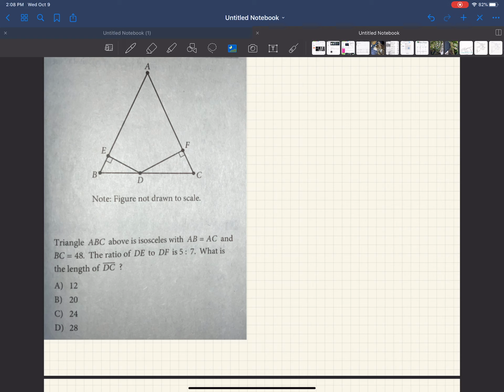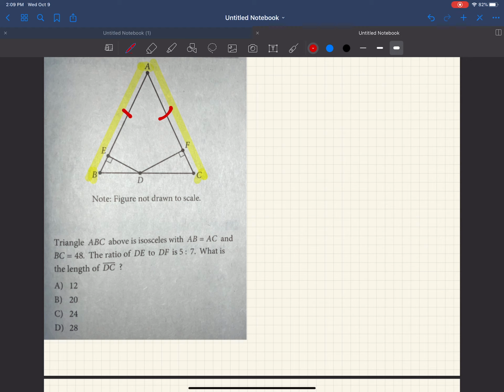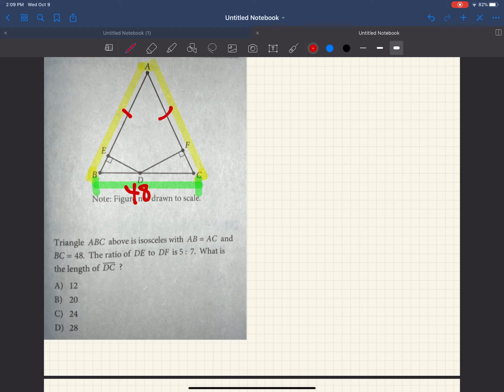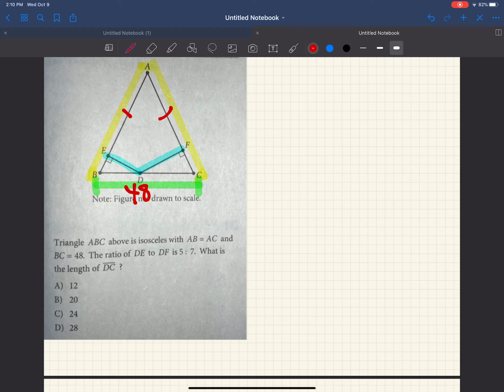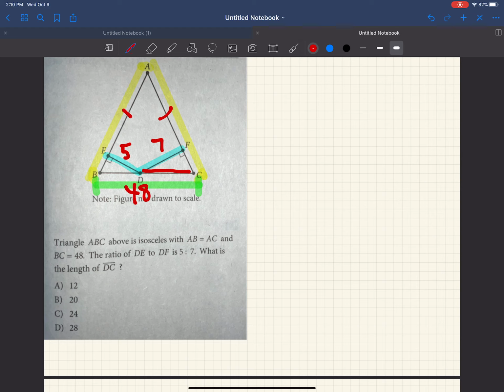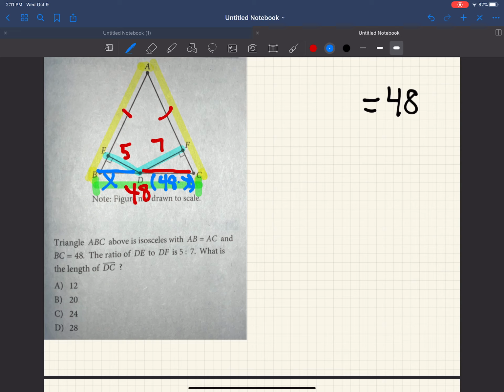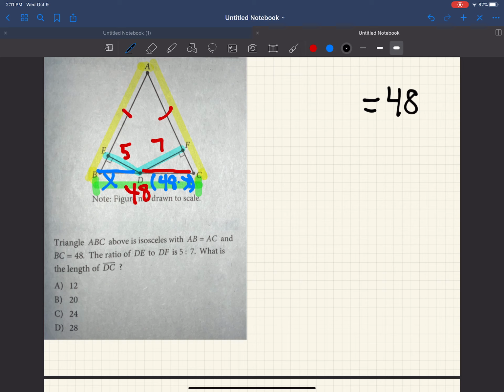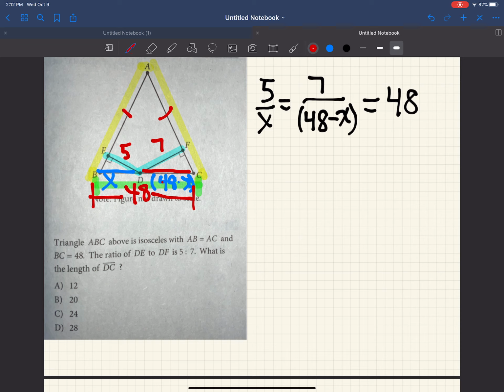SAT Problem 02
SAT Problems